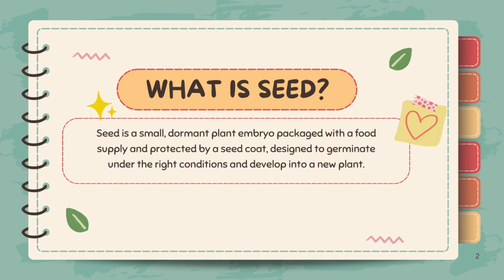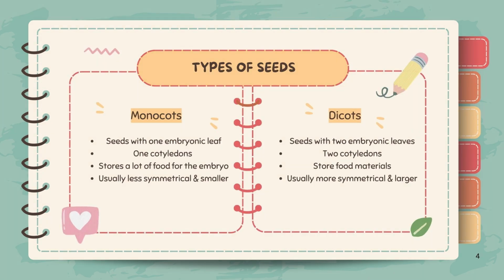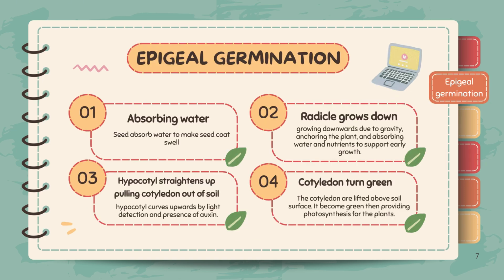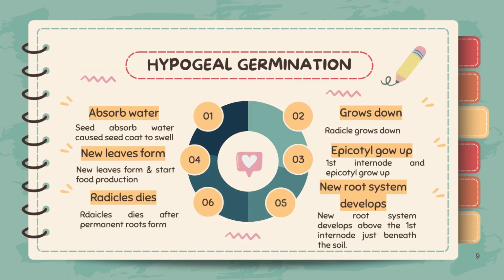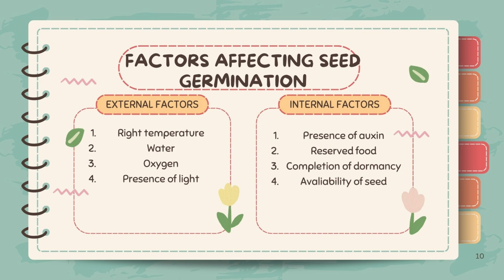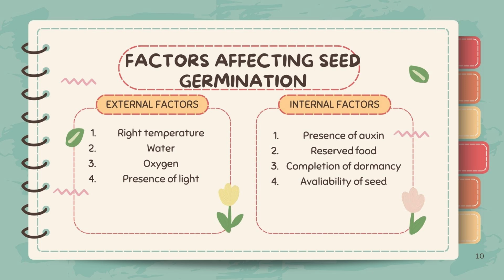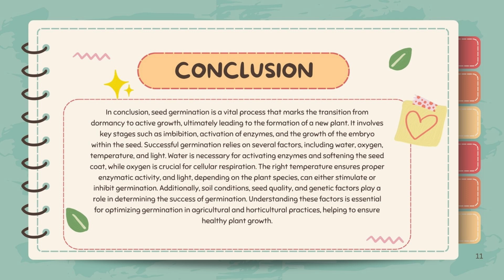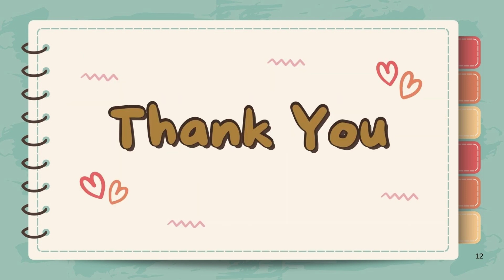Seed Germination & Factor Affecting Seed Germination